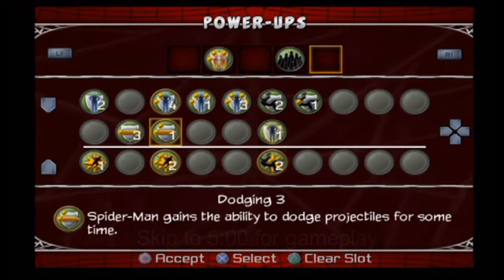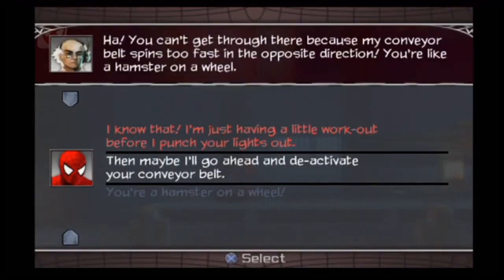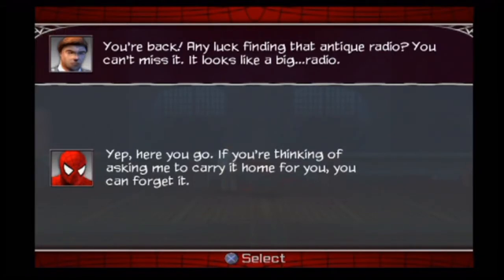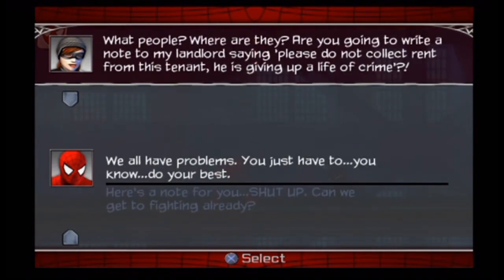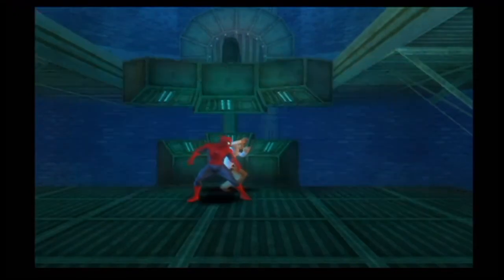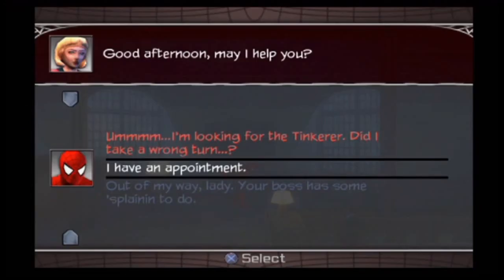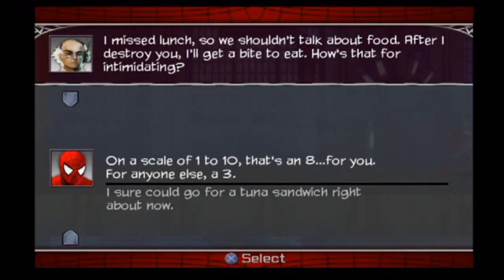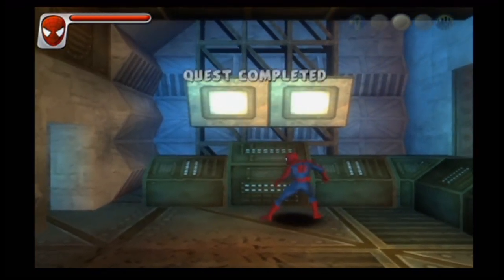6. It's all about the floating bridges - DFLP "Spider-man: Web of Shadows AAE"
This ps2 game is AFTER the Spider-man movie games...OY

Console I Played On: ps2
Other Consoles Available: ?